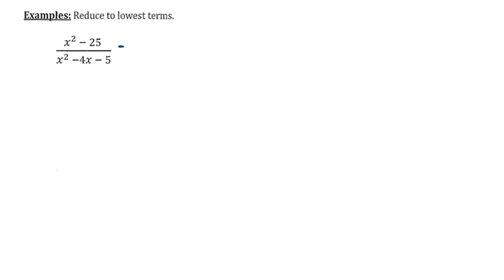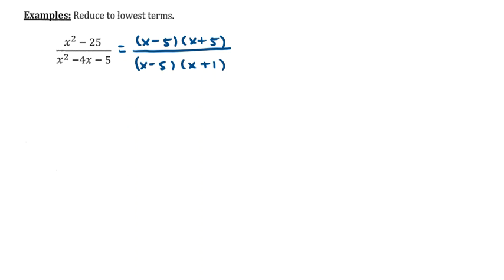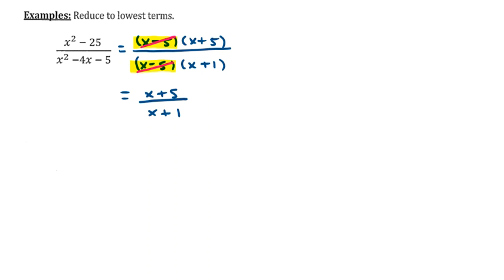Reducing a Rational Expression to Lowest Terms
In this video I work out an example that involves reducing a rational expression to lowest terms.